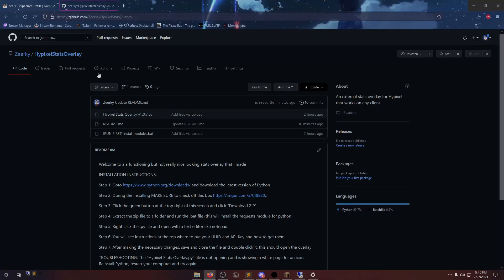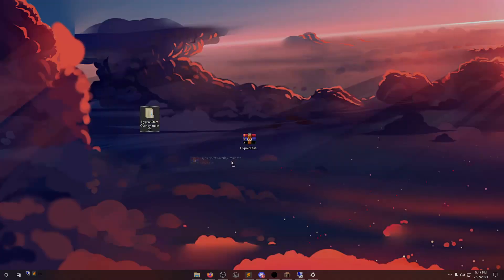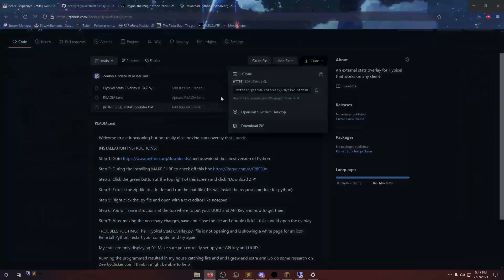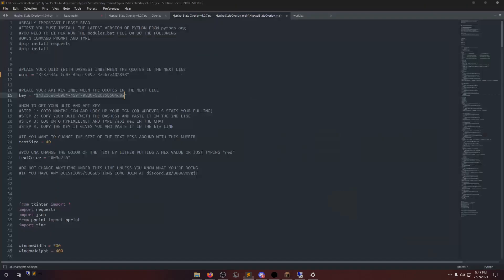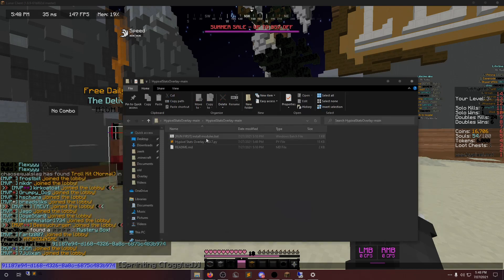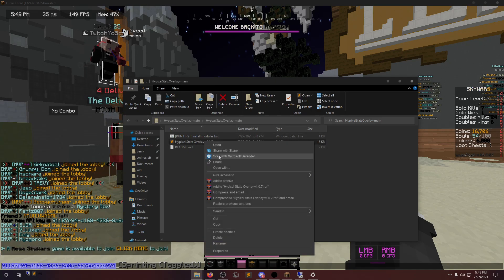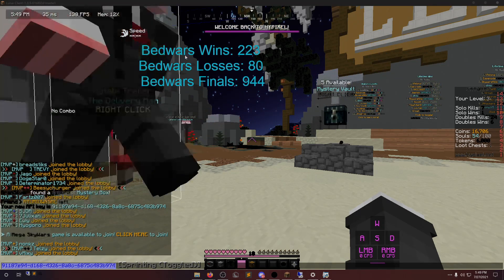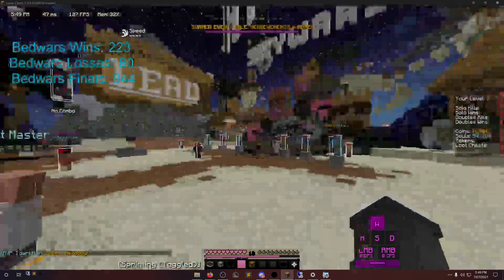[OLD VERSION] Hypixel Stats Overlay - Works with ANY CLIENT (Lunar, BLC, Forge, Vanilla, etc.)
**THIS IS AN OLDER VERSION**

See your stats in game on any client you play on, still in beta expect and report bugs

This was made in like 7 hours, is very very pre-alpha I'm going to be adding a lot to this and make it look nicer. I would really appreciate any help/suggestions you might have. Come say hi in my discord too :3

PLEASE BE NICE IM NEW TO THIS